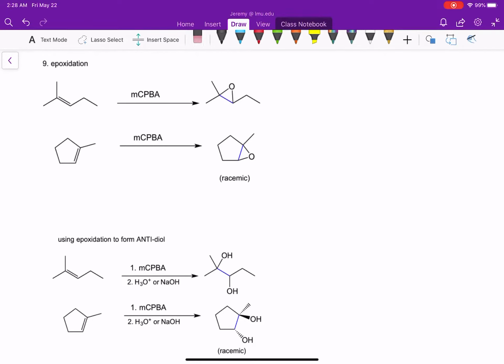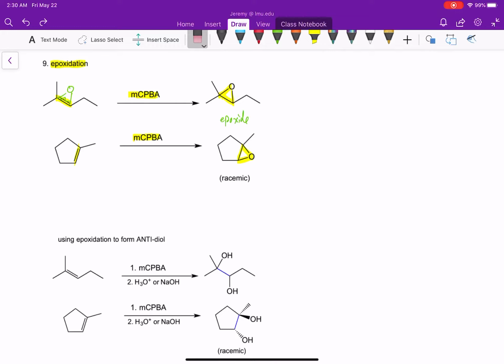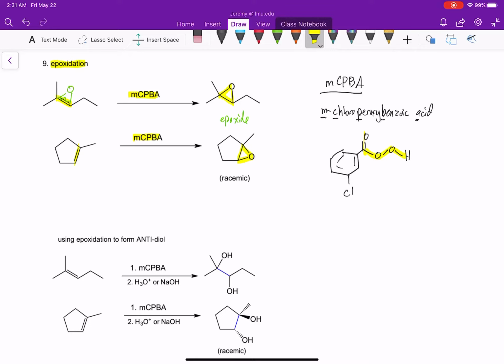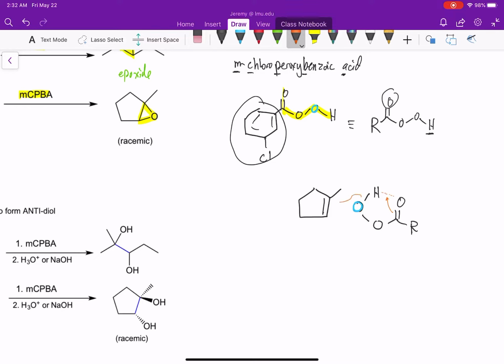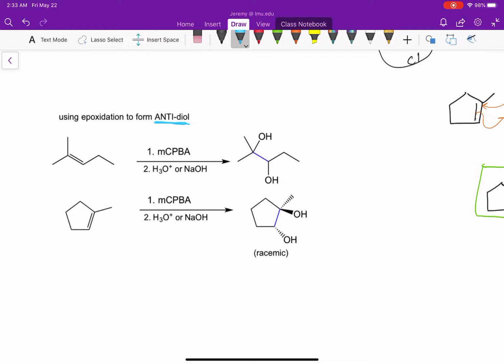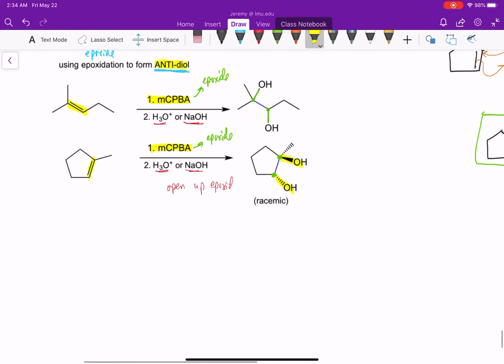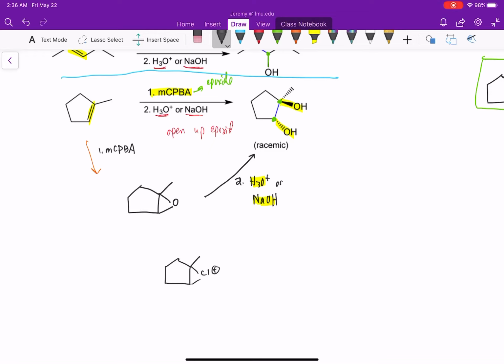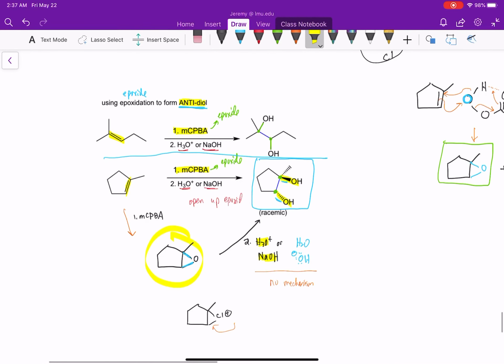Epoxidation and anti-diol formation from alkenes